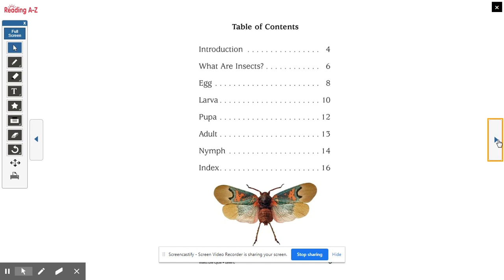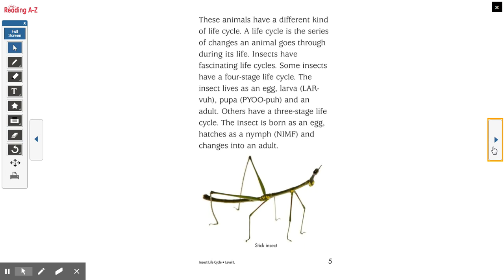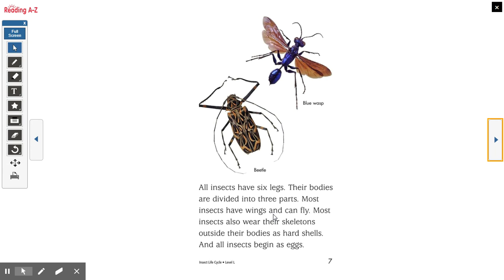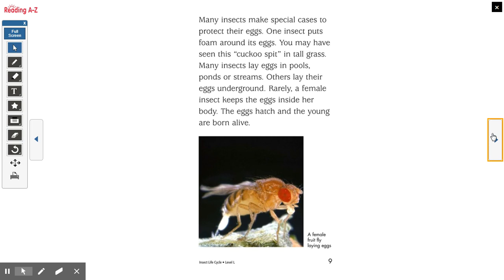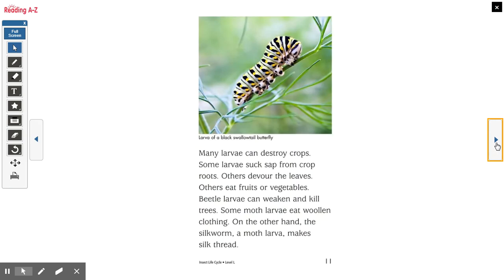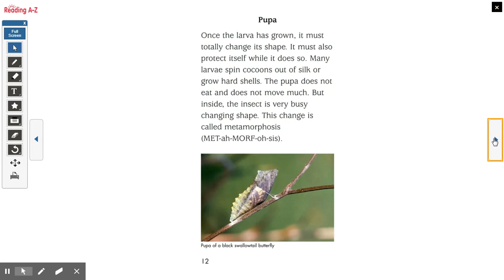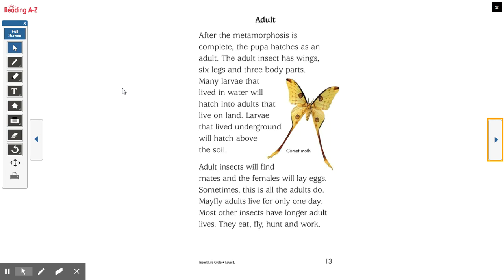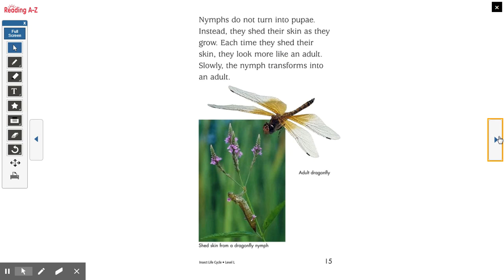Insect Life Cycle book